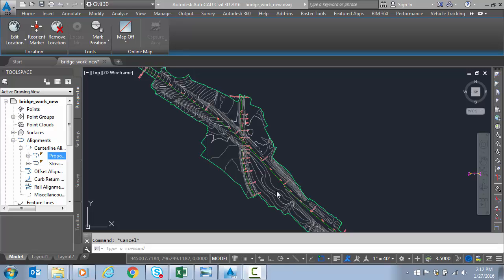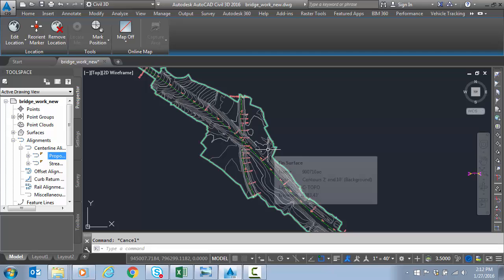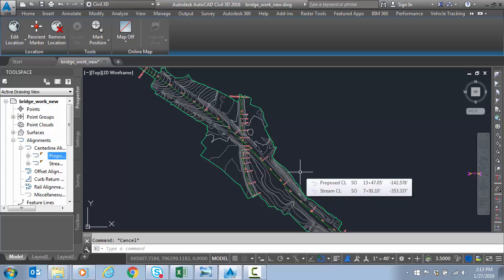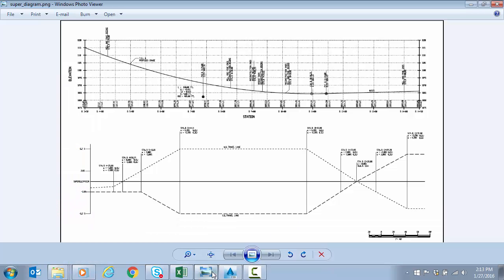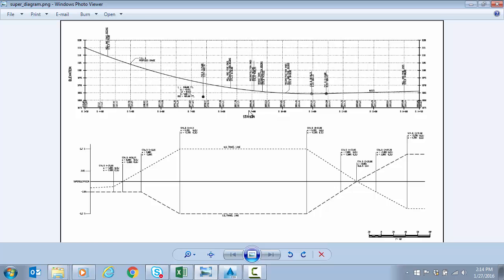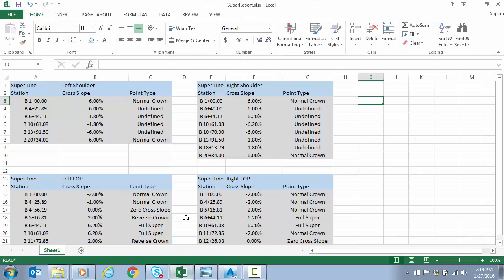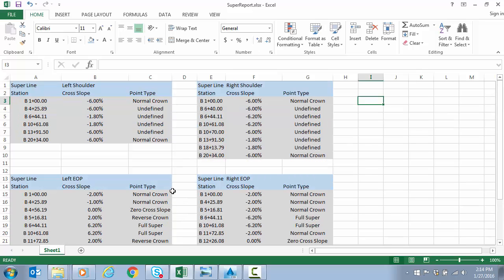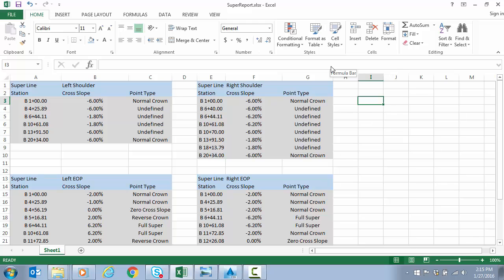Civil 3D Superelevation View Editing Pt. 1 - Introduction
In this session, we will discuss the goals of this video series by reviewing possible scenarios for using the Superelevation View in Civil 3D to edit your superelevation.